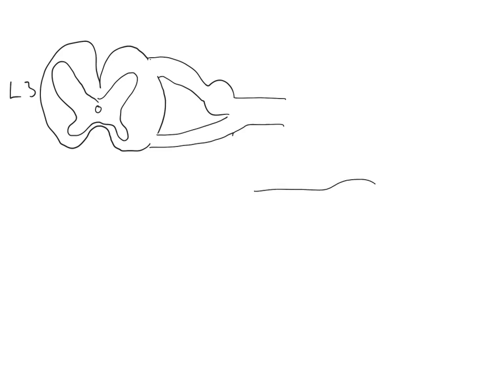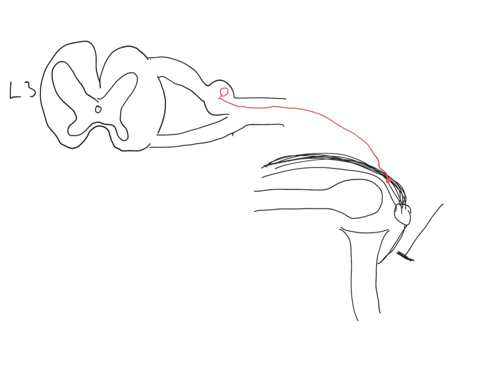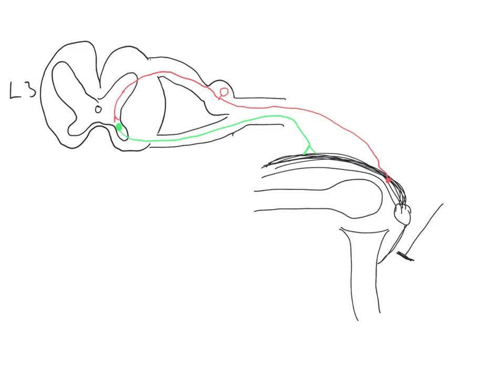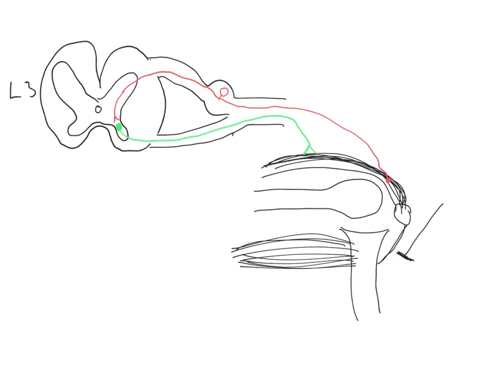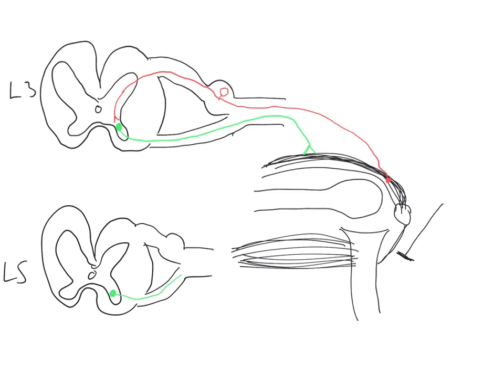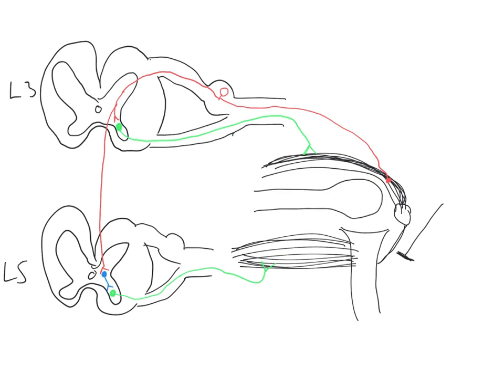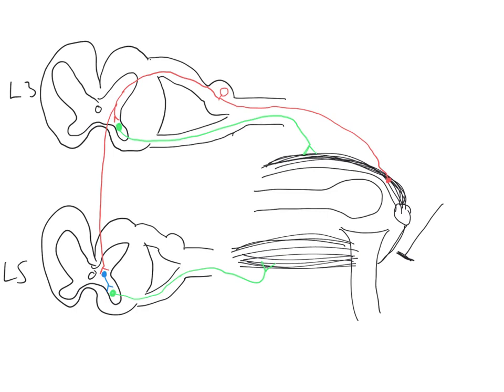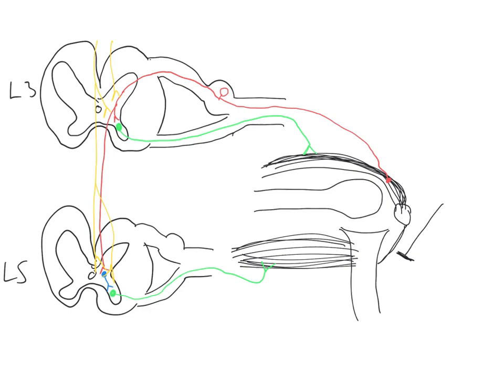Spinal reflexes - modulation and co-ordination